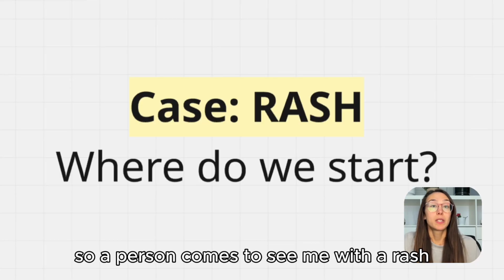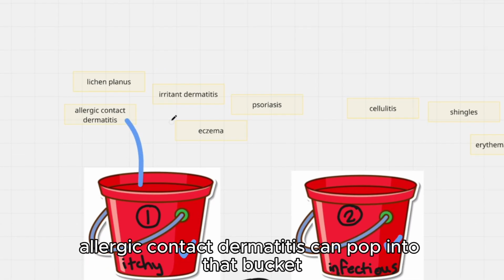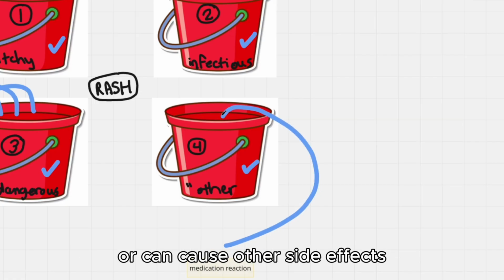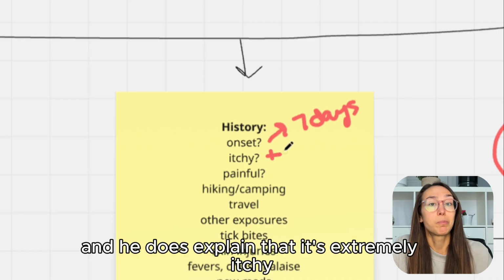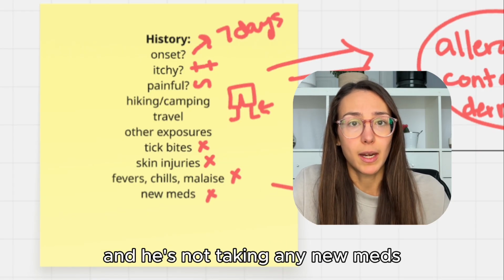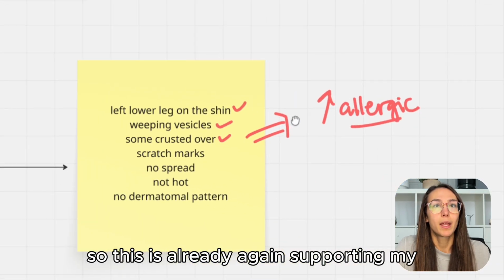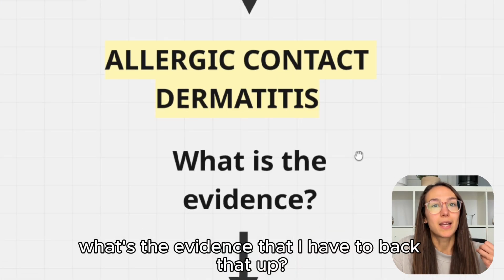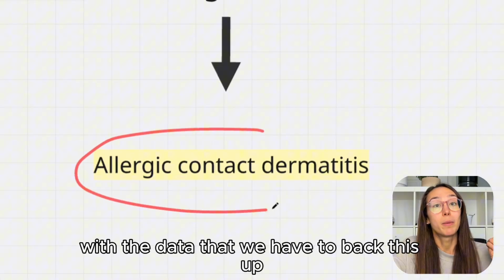Diagnostic Reasoning for the Nurse Practitioner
Diagnostic reasoning is a non-linear, complex process where we constantly adjust disease probability as new clues appear throughout a case. In this video I walk through a case of a rash to illustrate how your mind instantly starts forming — and revising — diagnostic possibilities.

The new Diagnostic Reasoning Mastery Course: Introduction has been released and is FREE.